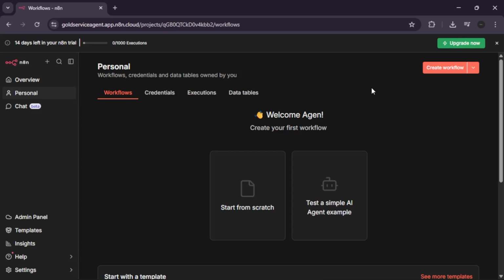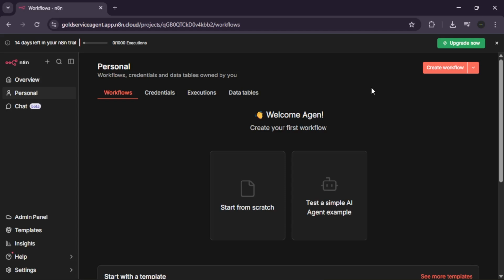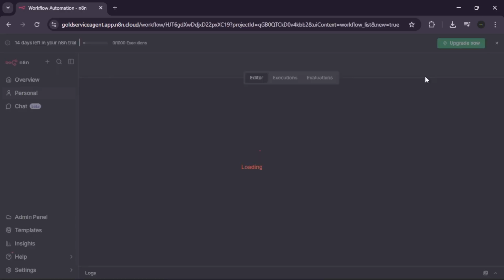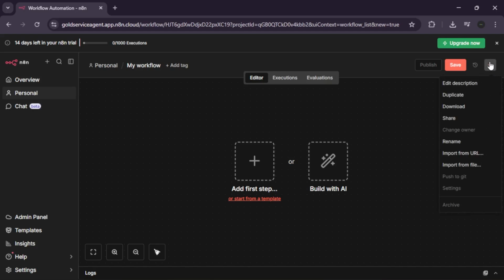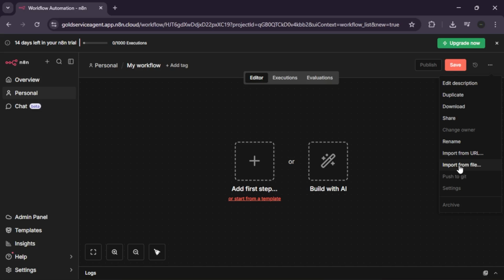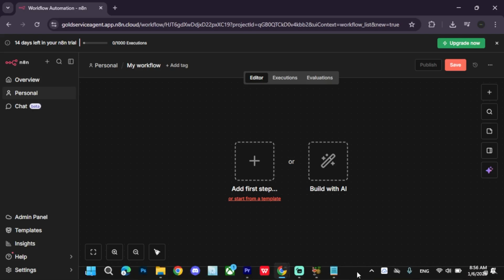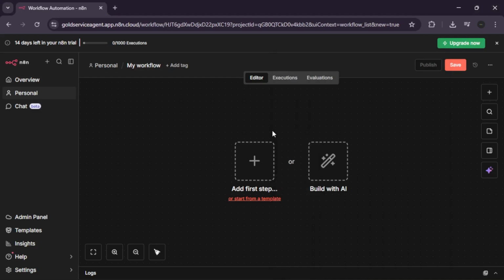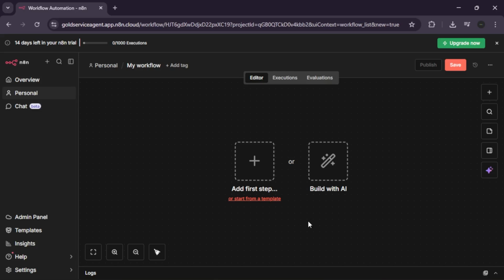How To Import JSON File In N8n [2026 GUIDE]